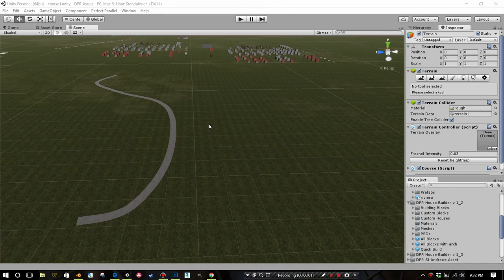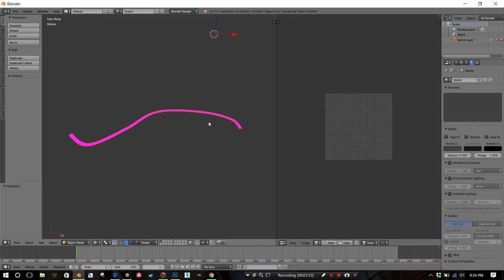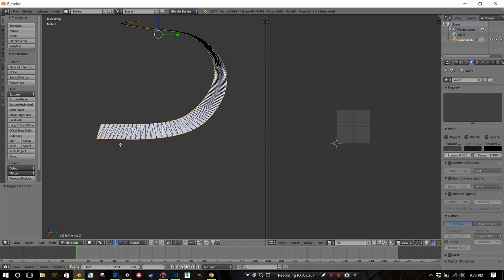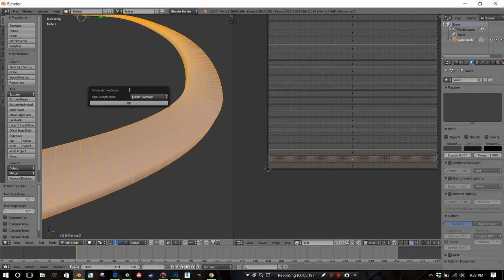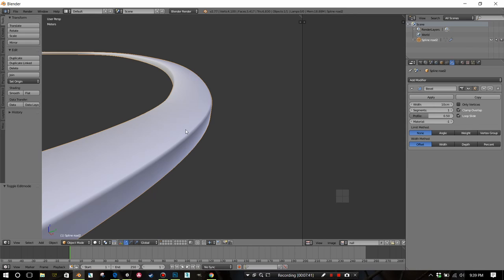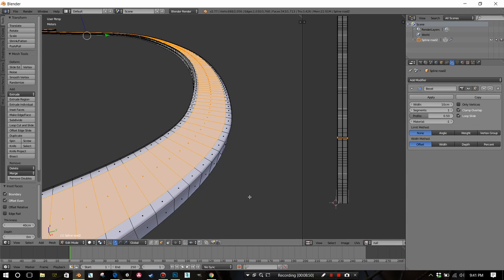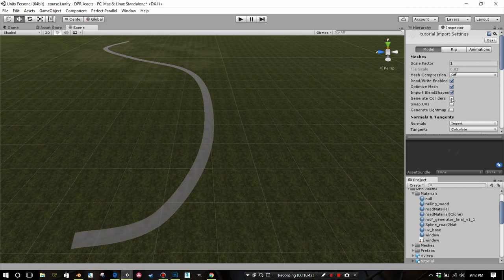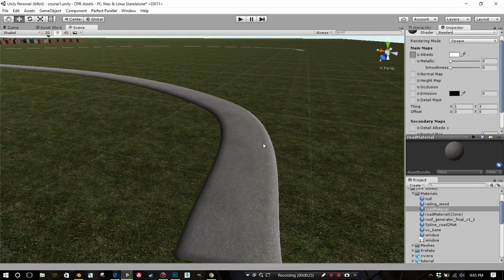Easy Road Plump Up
Give that Easy Road some dimension